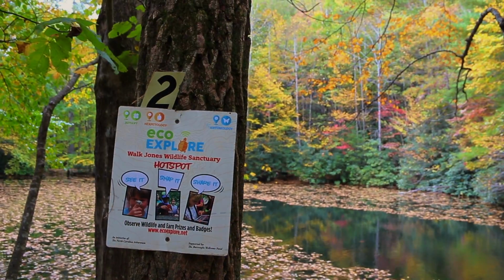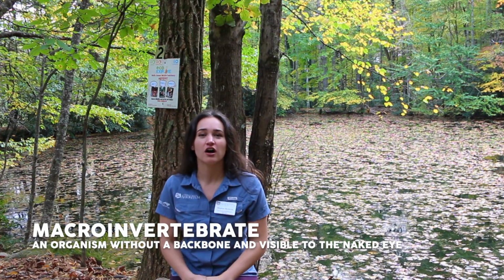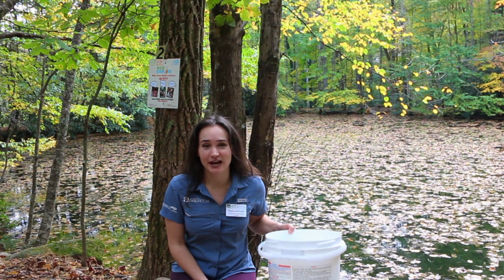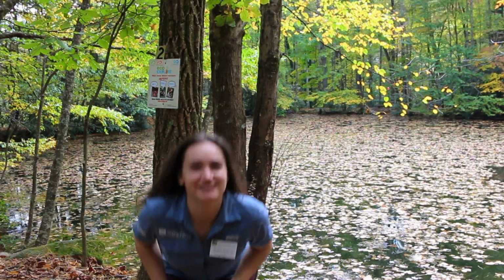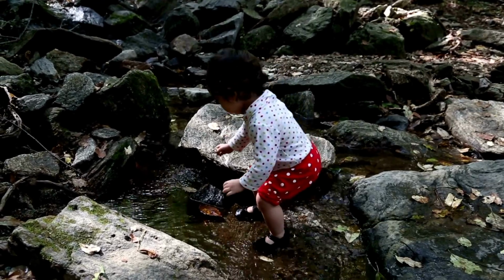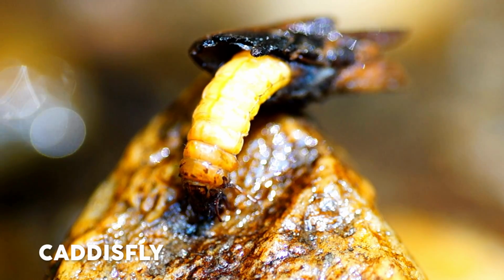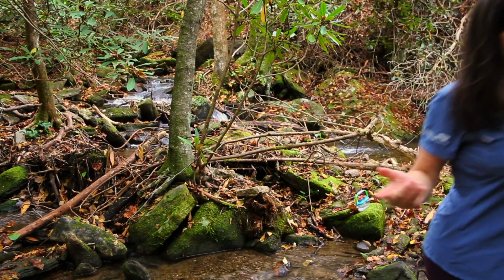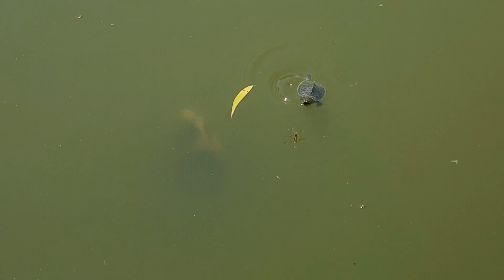What are Macroinvertebrates?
Meghan takes over for this video and shares all about her love for macroinvertebrates and stream quality. We hope you enjoy the journey as we learn about aquatic insects and explore a mountain stream in the fall foliage!

follow @ecoexplore on Instagram
like our ecoEXPLORE page on Facebook